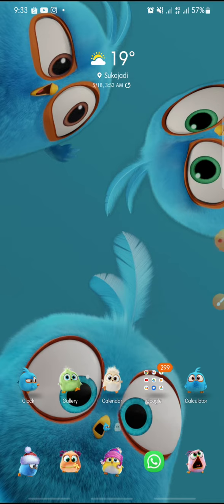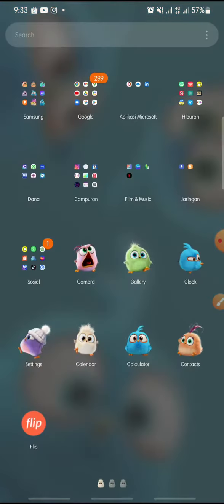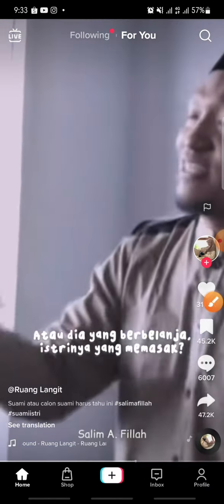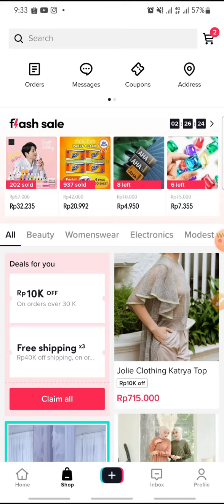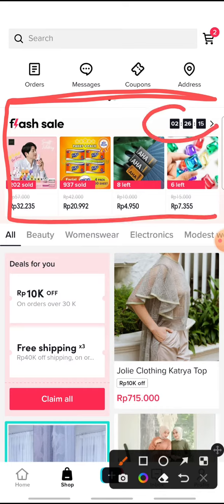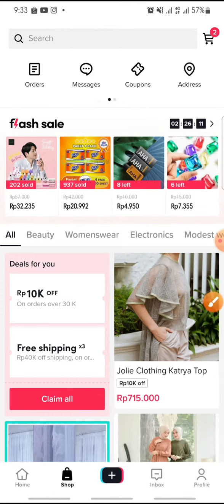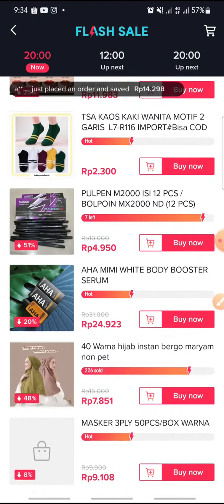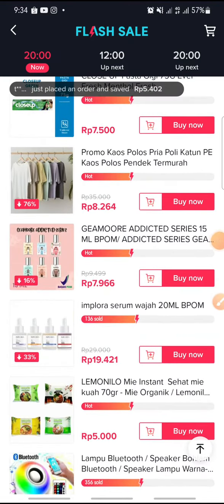How To See TikTok Flash Sale On TikTok Shop || TikTok Tutorial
TikTok Flash Sale On TikTok Shop